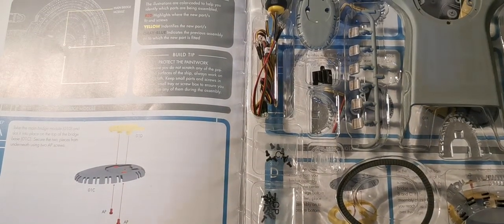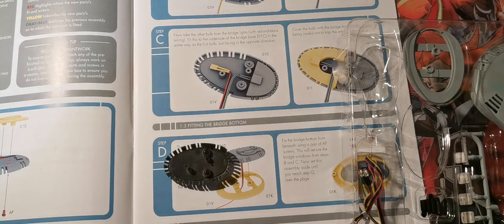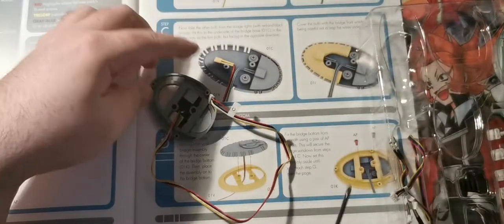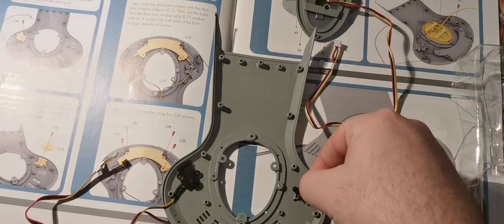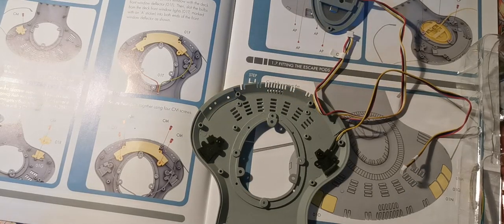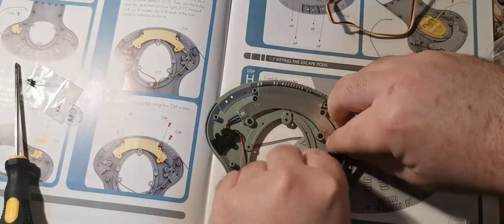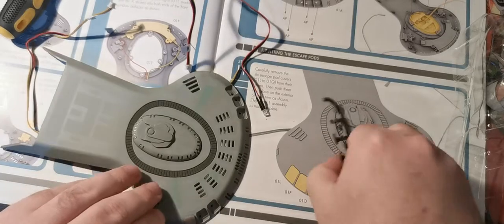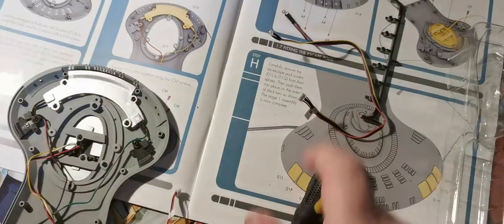Eaglemoss Build the Enterprise D part 1 "Deck 1 Bridge"